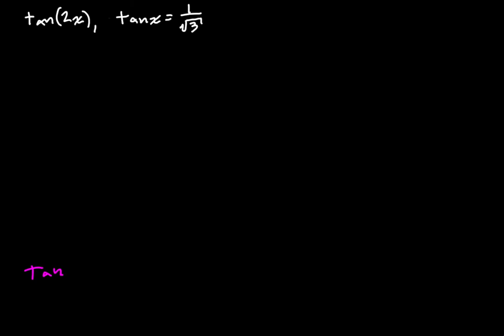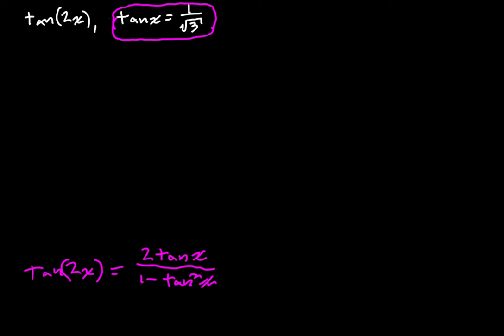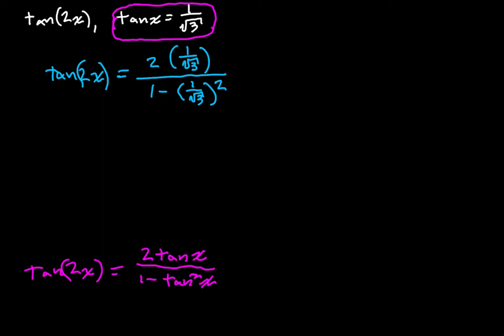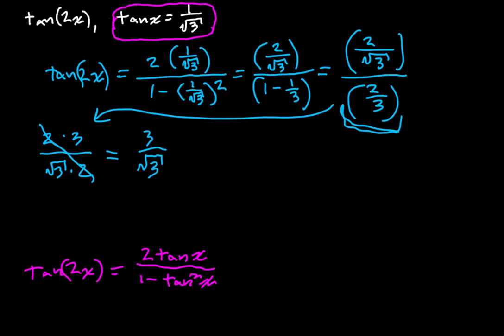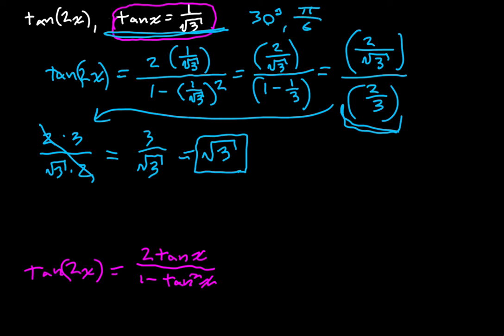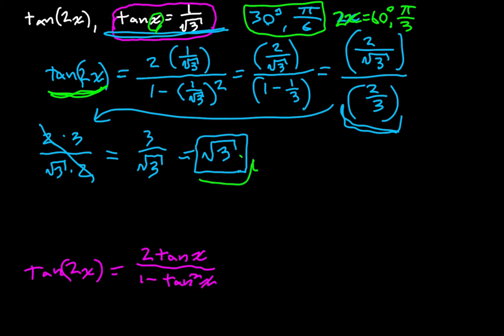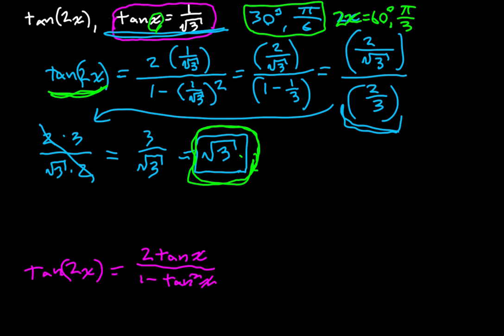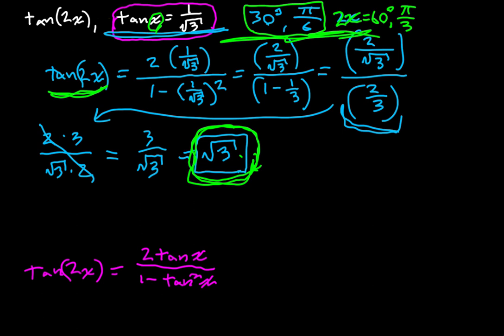Tangent Double Angle Example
An example on the use of the tangent double angle formula.